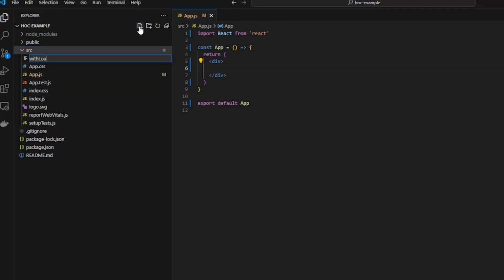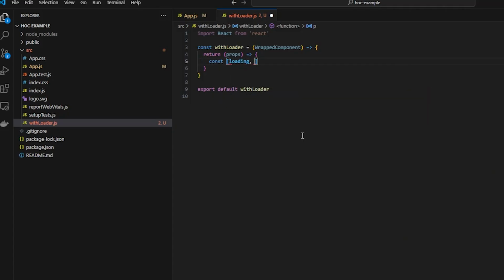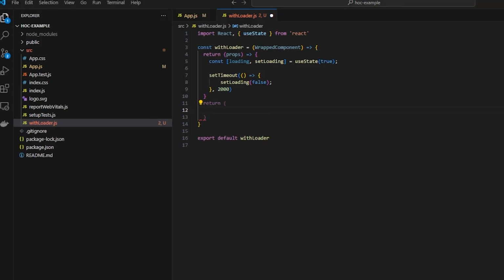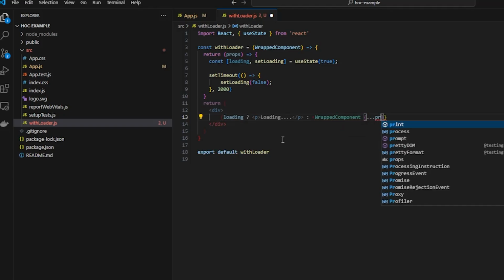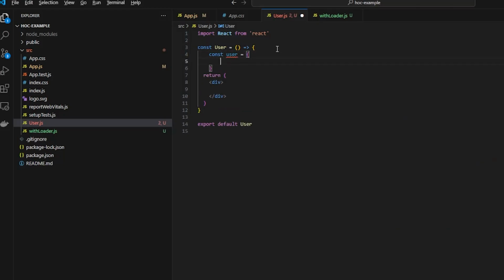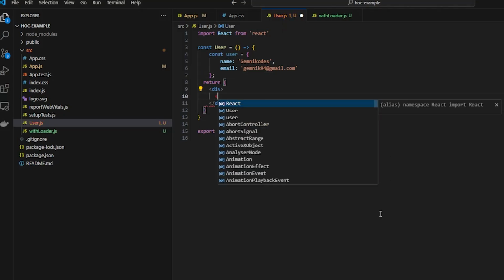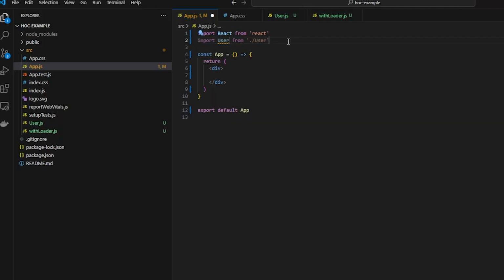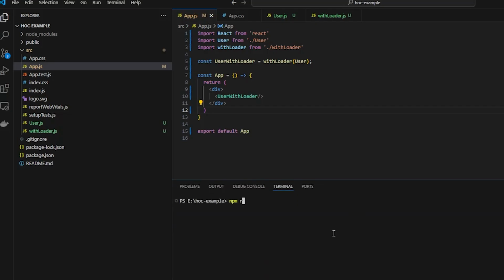Higher Order Components in React easy tutorial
In this video we will explore the use of higher order components and how we can implement a simple higher order component in ReactJS.